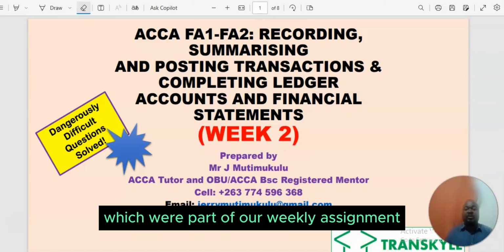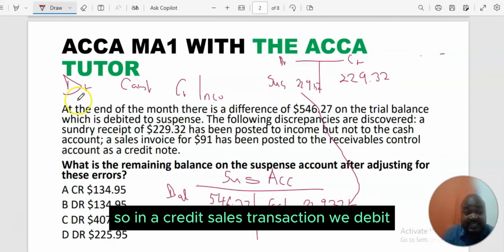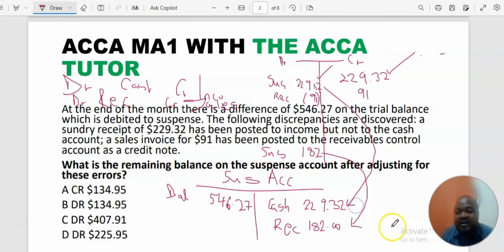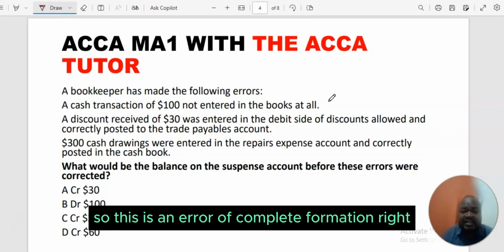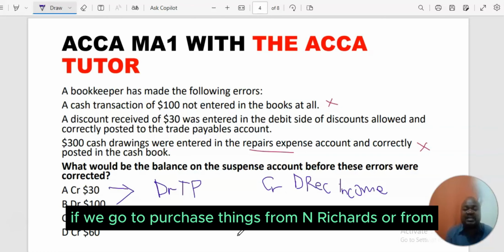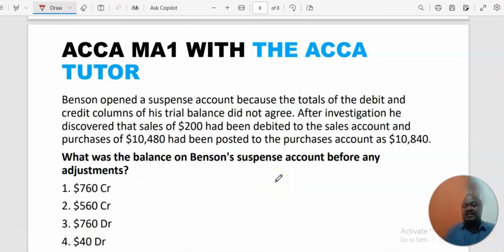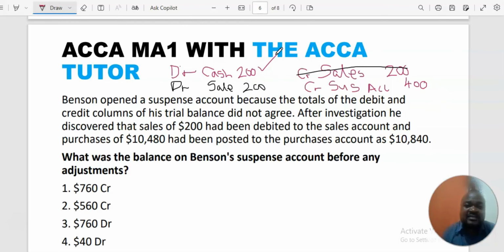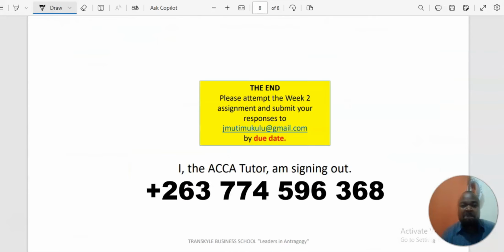ACCA FA1 WEEK 2 SUSPENSE ACCOUNTS EXPLAINED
In this video, the notorious suspense accounts questions are reviewed and worked through by an experienced ACCA tutor for your benefit.